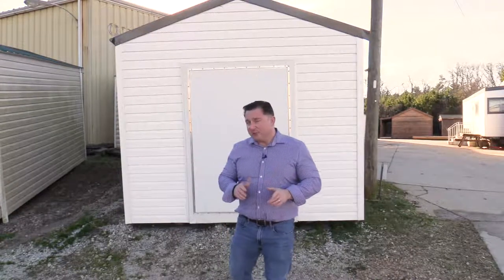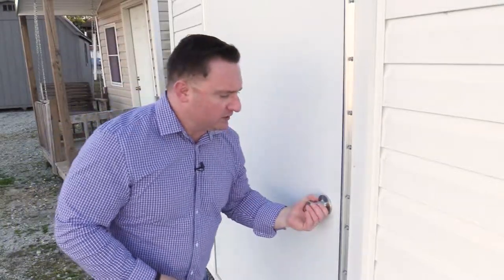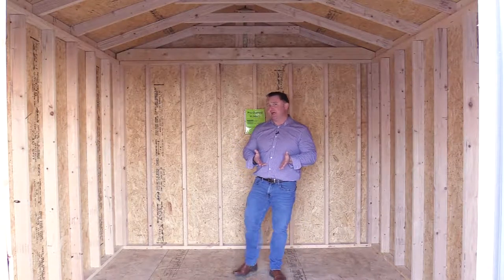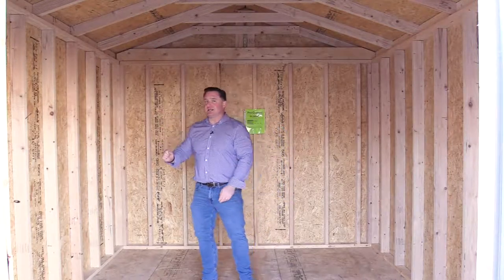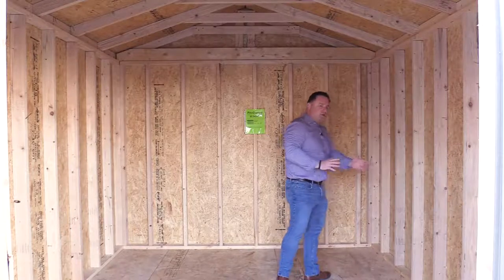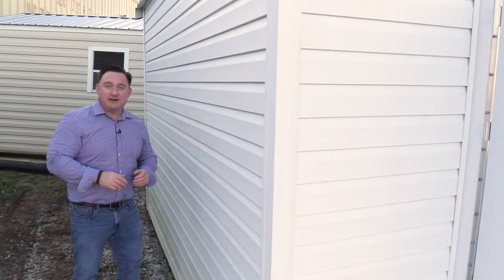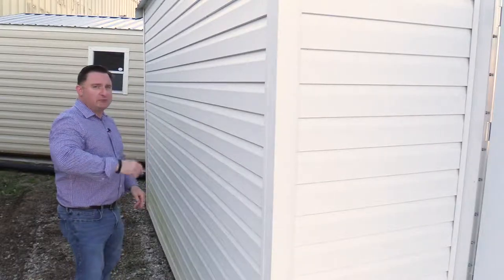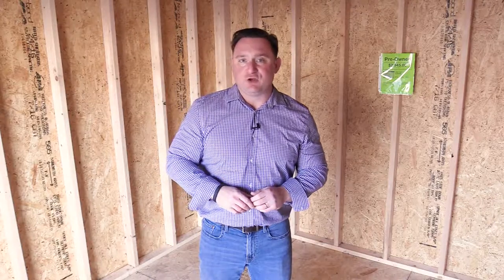Utility Sheds - Get Organized, Stay Clutter Free!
Backyard Storage has a huge selection of New and Pre-Owned Utility sheds, garden sheds, lofted barn sheds, garage sheds, and cabin sheds.  To help you get organized, and stay clutter free!